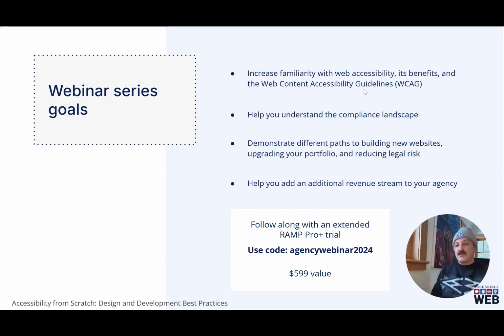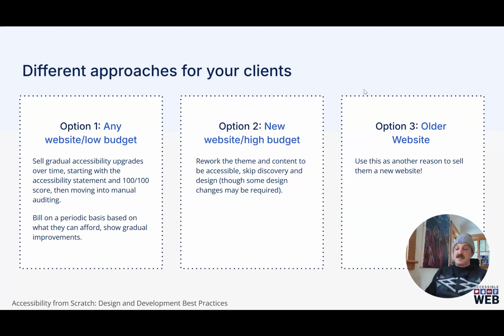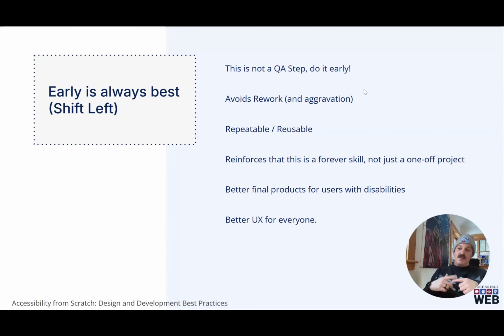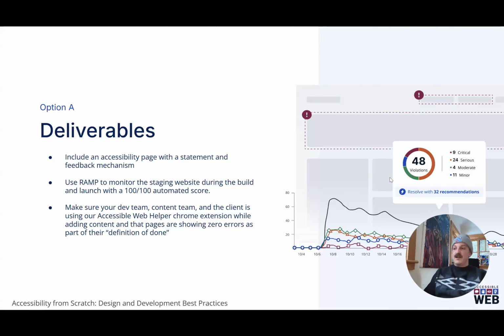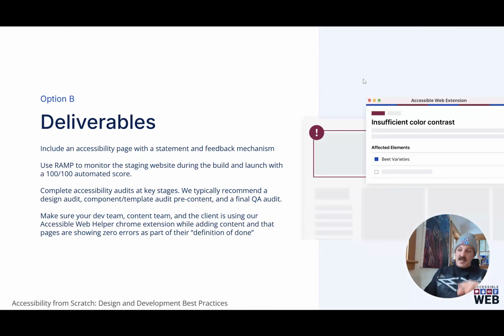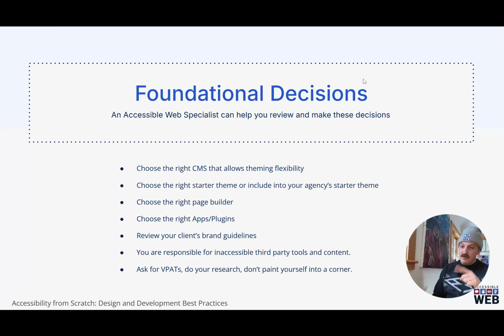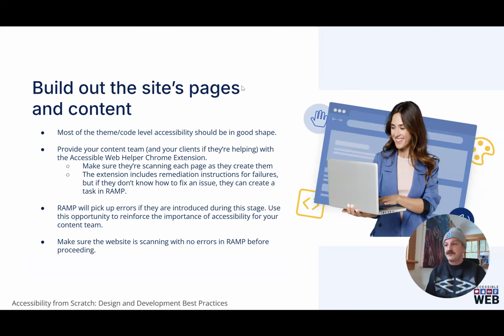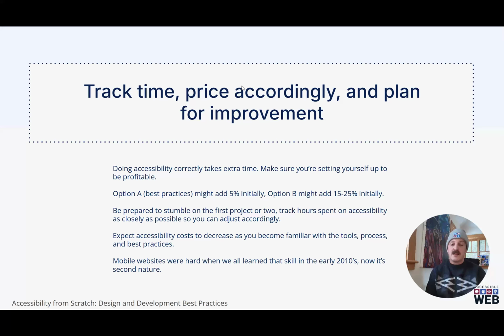Accessibility From Scratch: Design and Development Best Practices | Accessible Web Webinar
Join our founder and CEO, Peter Jewett, as he guides agencies through creating accessible websites from the design phase to development.

Agency? Learn why agencies love RAMP